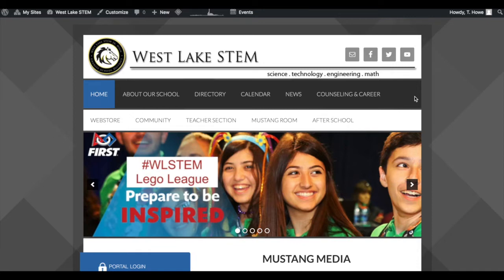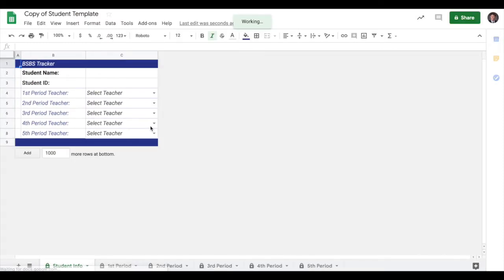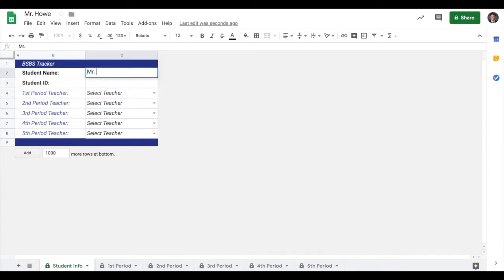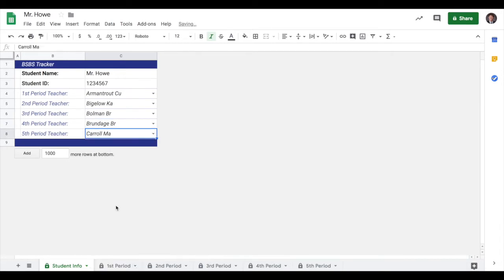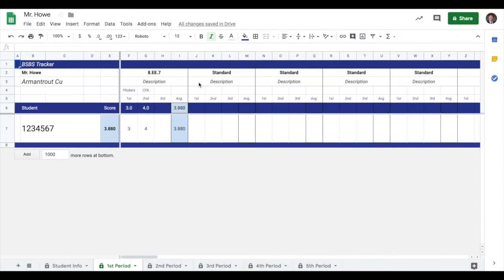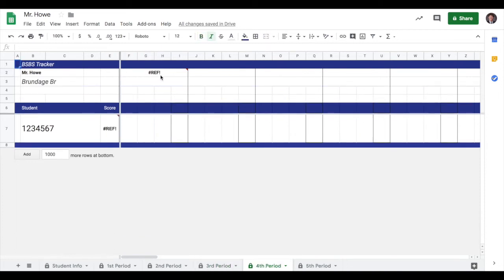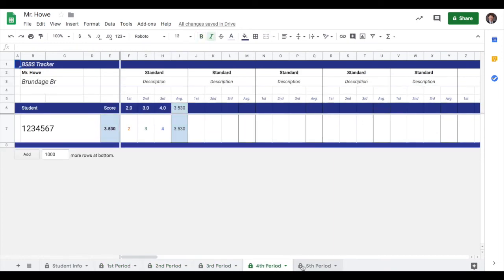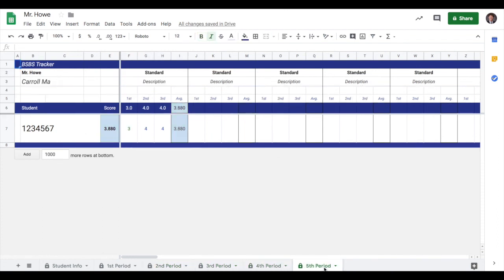BSBS Tracker Student Edition Follow Up